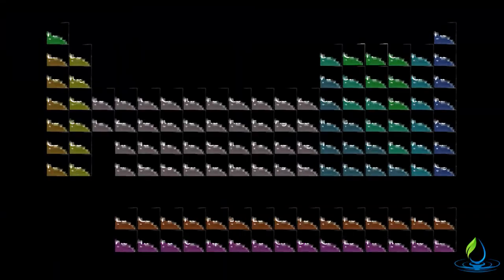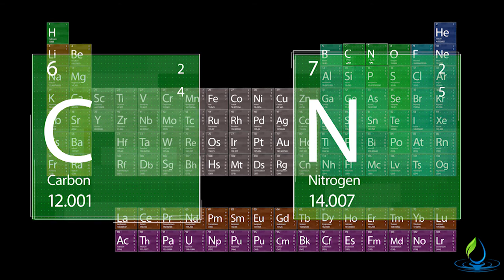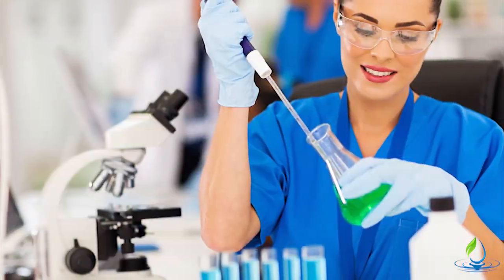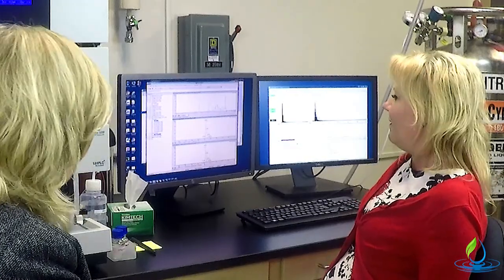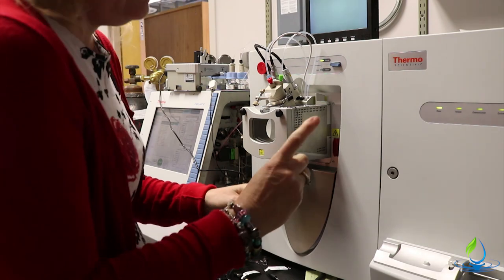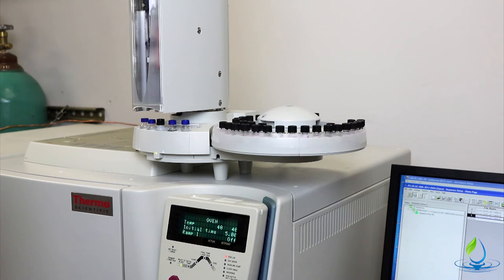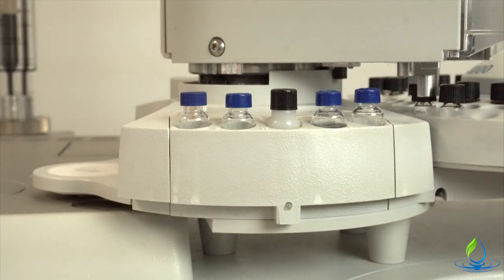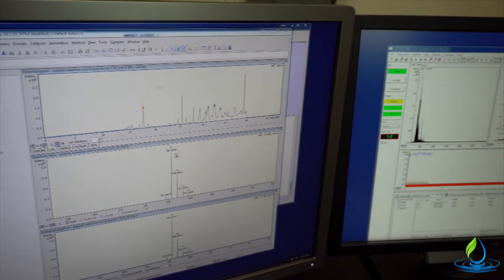GC/MS Analysis of Essential Oils | Gas Chromatography Mass Spectrometry (GC/MS)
Gas Chromatography Mass Spectrometry (GC/MS) is the topic discussed between Rebecca Totilo, owner of Aroma Hut Institute, and Dr. Kari Basso, head of the University of Florida research department about what a GC MS analysis is, and what it tells us about essential oils.